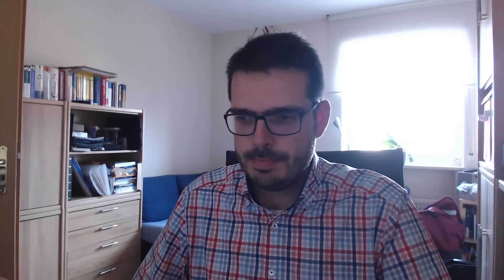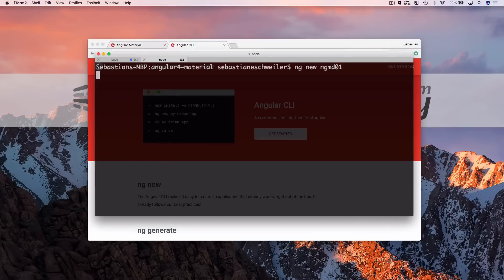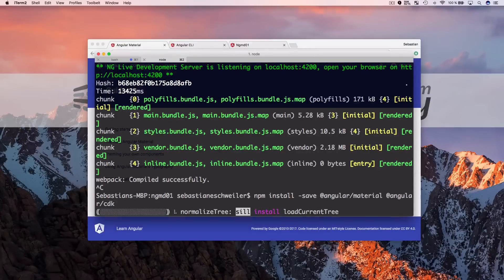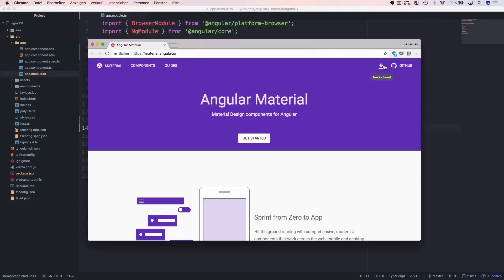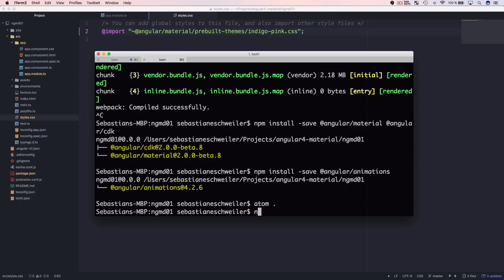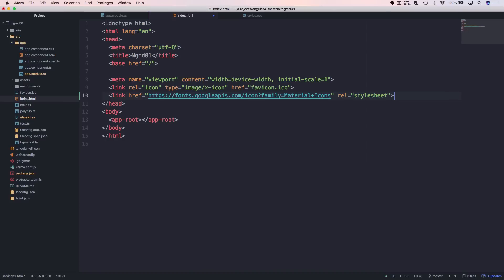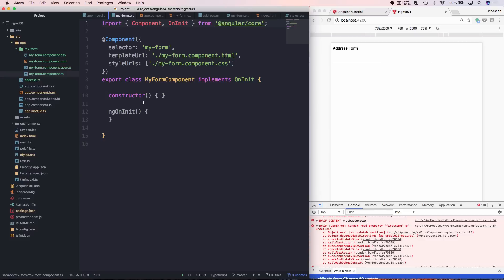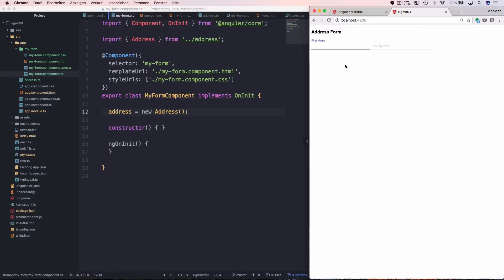Angular Material - Material Design Components For Angular - Part 1 Introduction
Created and designed by Google, Material Design is a design language that combines the classic principles of successful design along with innovation and technology.

Using material design with Angular is easy because of set of material design components is provided by the Angular core team.

This is the beginning of our Angular Material series. In this first part you'll be walked through the steps which are need to setup an Angular project include the Angular Material Design Library in your project. In the upcoming parts we'll take a look at the most important Material Design components in detail.